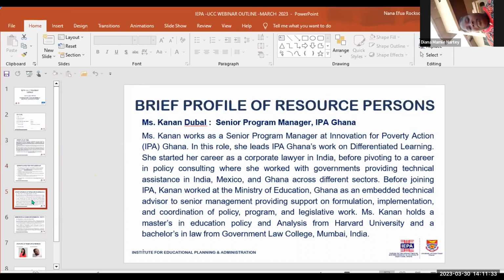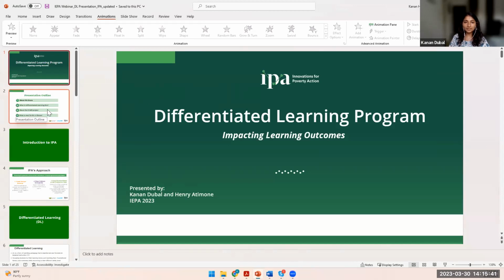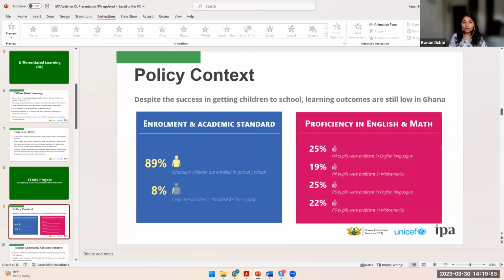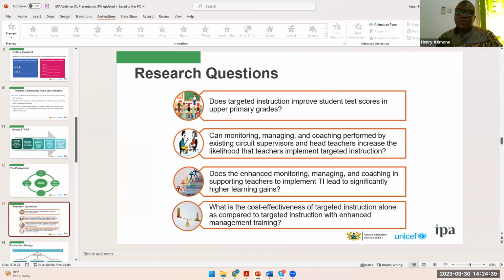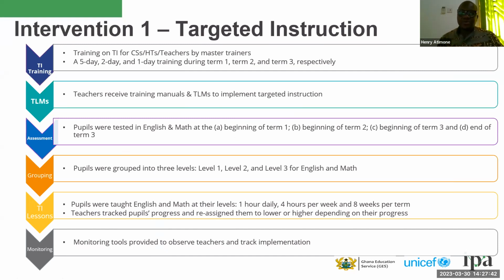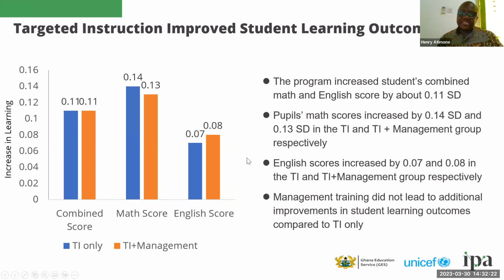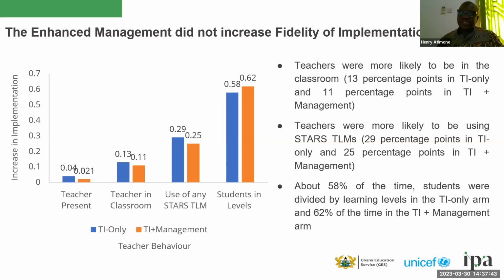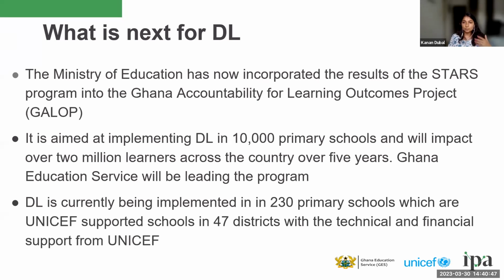#11 - Differentiated Learning Program; Impacting Learning Outcomes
On this episode of IEPA’s monthly webinars, we present an insightful conversation on 'Differentiated Learning Programs: Impacting Learning Outcomes' with Ms. Kanan Dubal and Mr. Henry Atimone, of IPA Ghana

Join in as our expert speakers share their experiences and strategies for creating effective differentiated learning programs that benefit all students. Don't miss out on this opportunity to enhance your teaching skills and make a positive impact on your students' learning journeys.